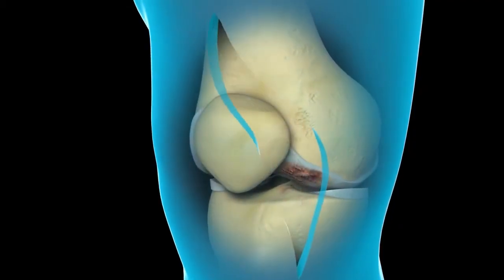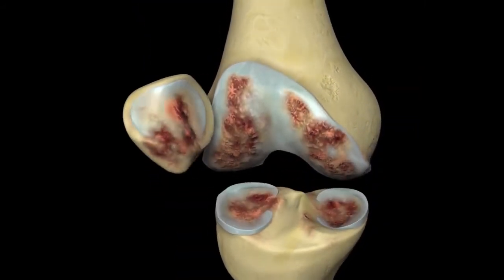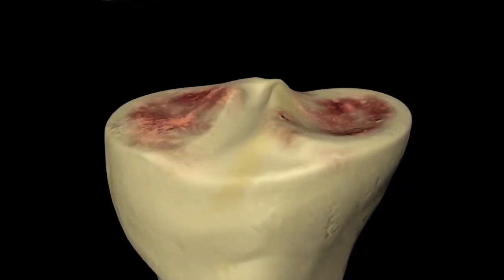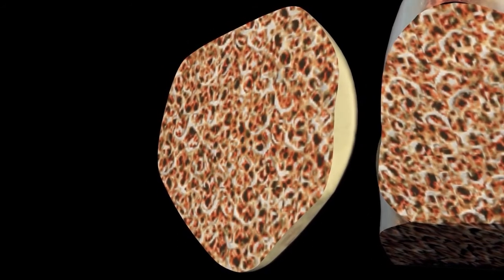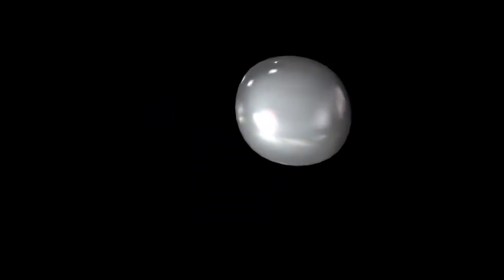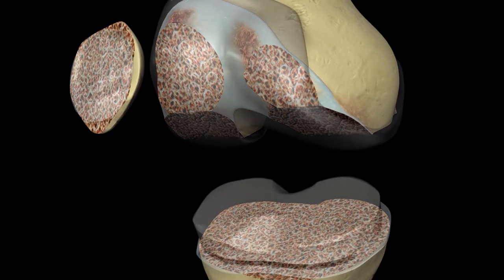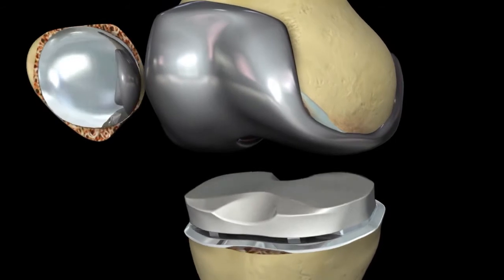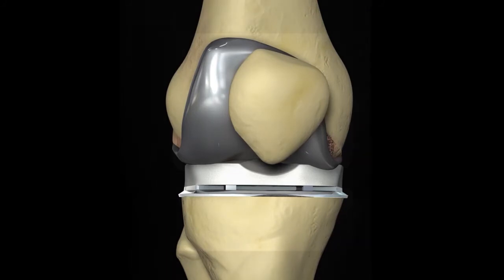Dr. William Stanton explains muscle sparing knee replacement surgery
Dr. William Stanton of Fort Pierce Orthopedics describes what happens during a minimally invasive knee replacement.